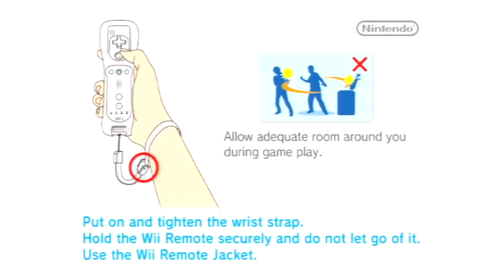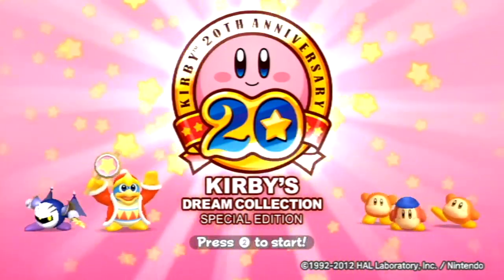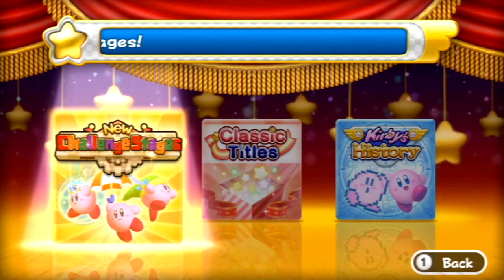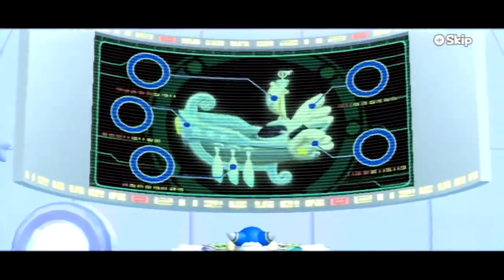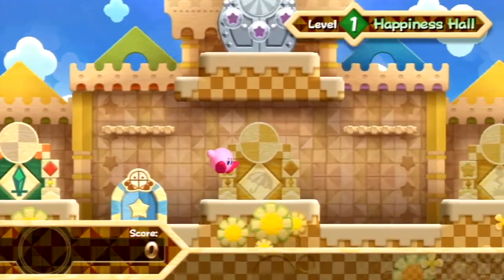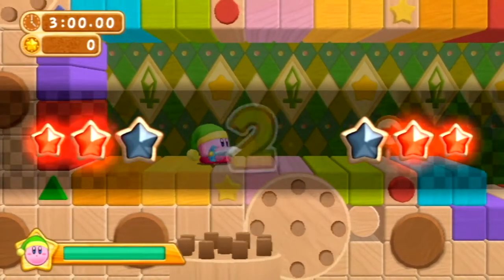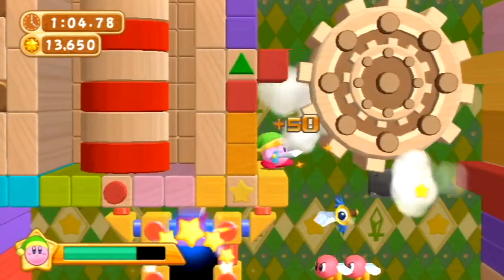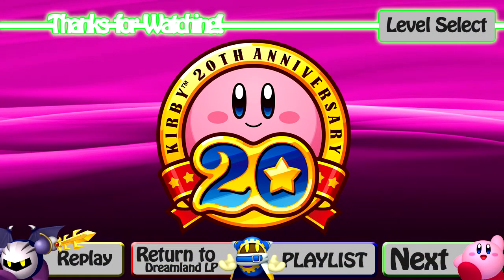Kirby's 20th Anniversary Dream Collection | Part 1 | Revenge of Magolor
In which we begin on a quest to be the very best that no one ever was... or at least better than Magolor...

Welcome to my new Let's Play of Kirby's Dream Collection for the Nintendo Wii. In this one I play challenge stages. 'Nuff said. This is a complement to my LP of Kirby's Return to Dreamland, but will be it's own Mini LP.